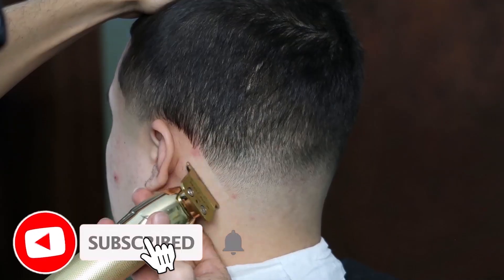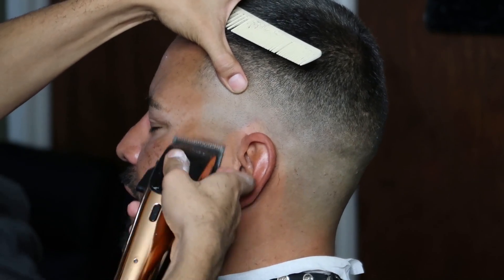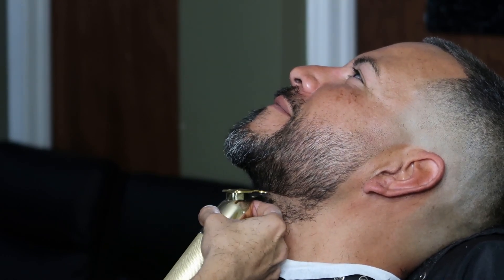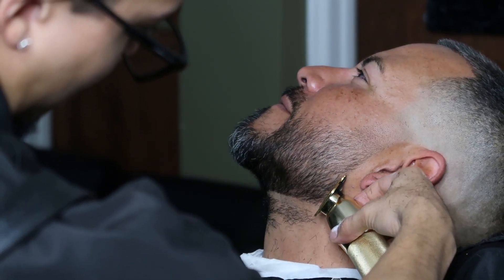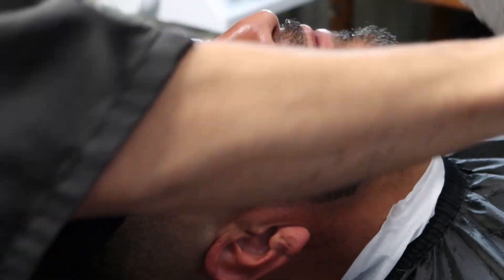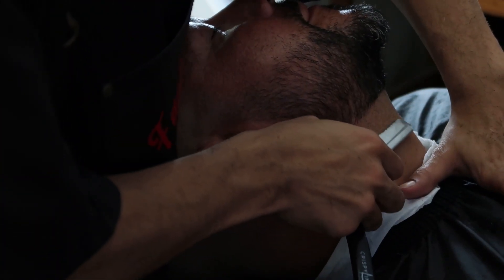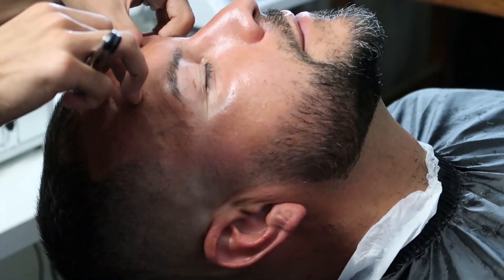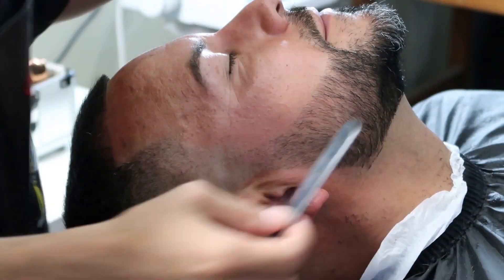HOW TO CUT HAIR IN 4 MINUTES💈🔥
HOW TO DO A BALD FADE💈🔥